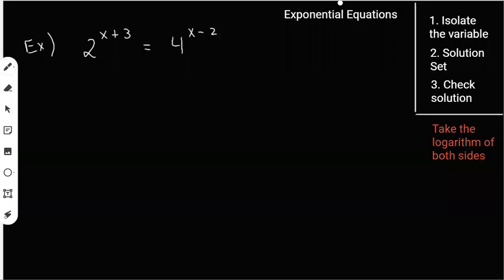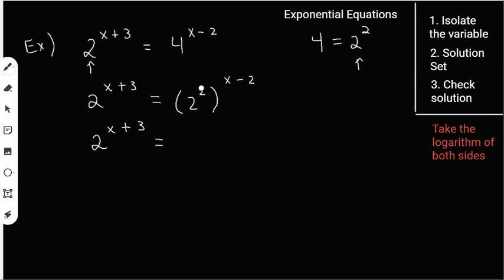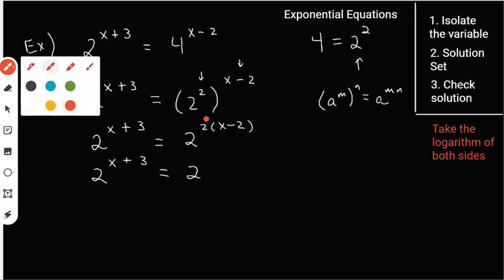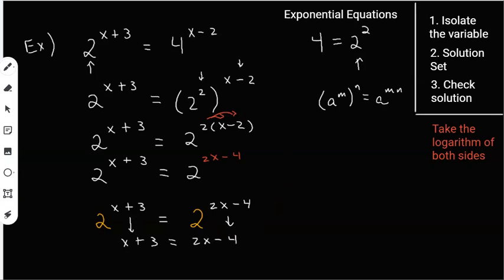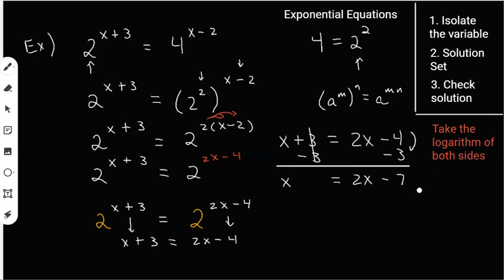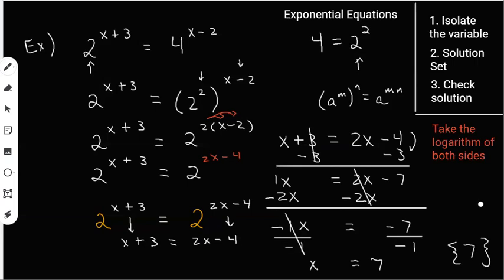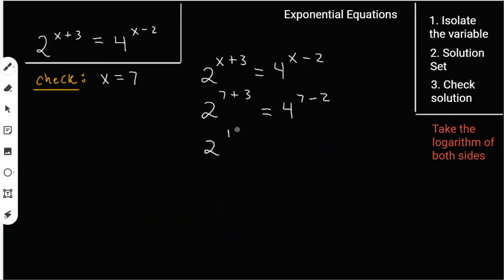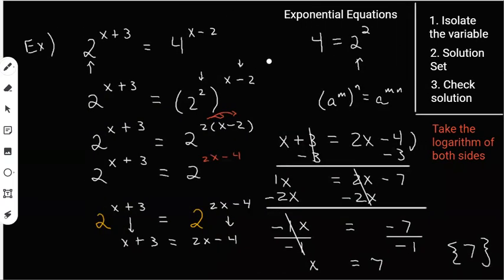Exponential Equations: Example 4 | Exponential and Logarithmic Equations | Algebra 2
Exponential Equations: Example 4
Exponential and Logarithmic Equations
Algebra 2